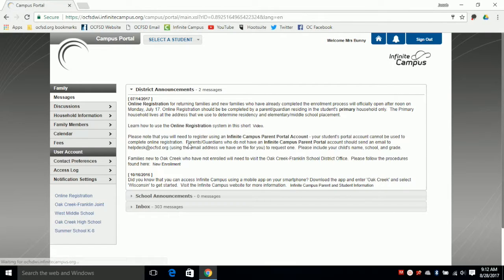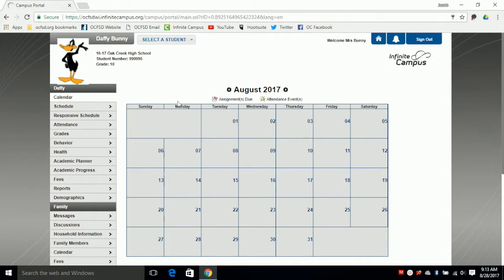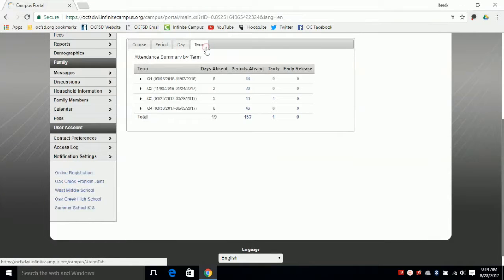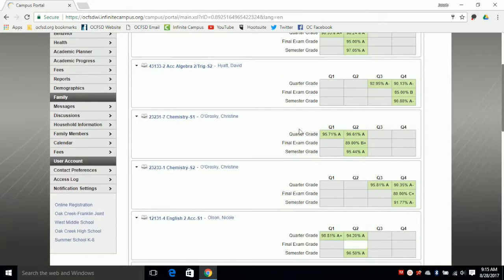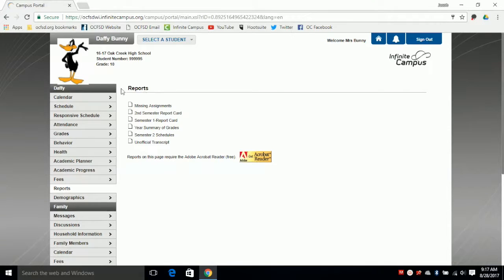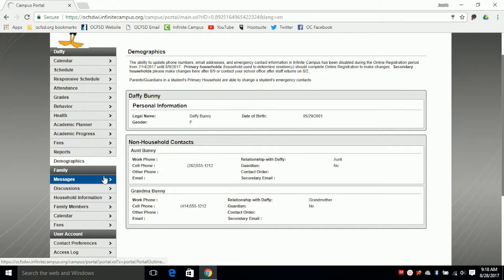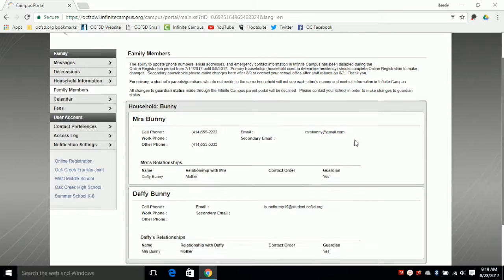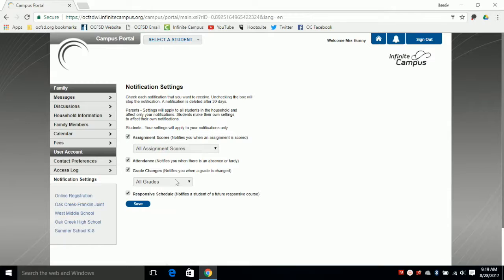Inifinite Campus Tutorial Video Final